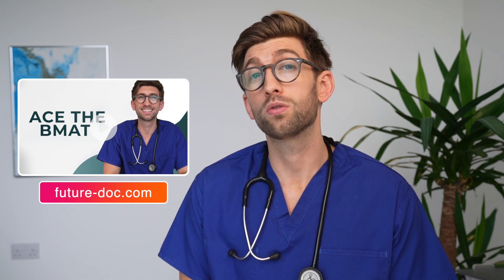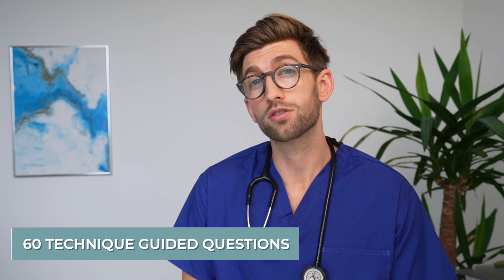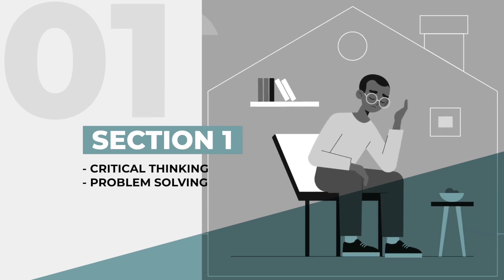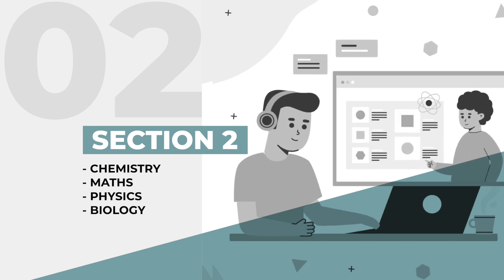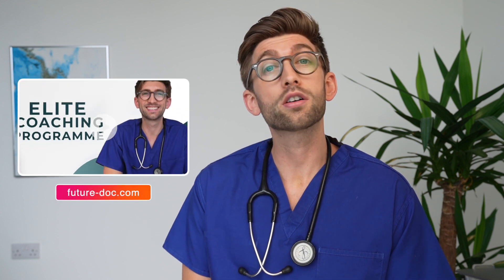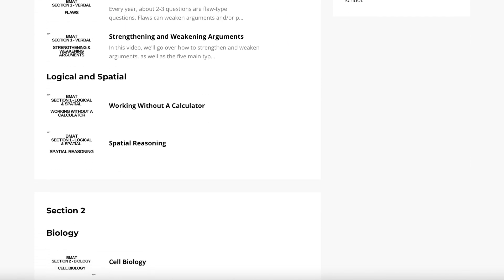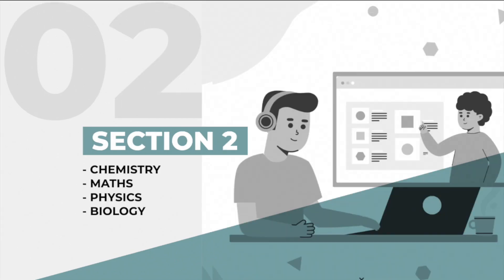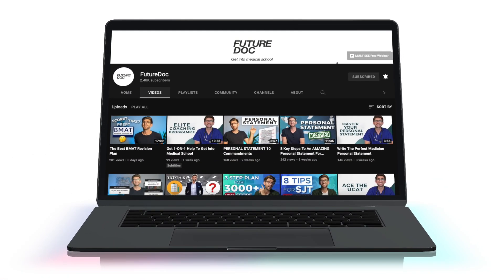How To Ace The BMAT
Wondering how to prepare for BMAT? To get into the most competitive UK medical schools, a high BMAT score is a must.

Learn how to master the BMAT with our best BMAT online course to date.

Score highly in the BMAT with our best BMAT course, created by doctors and OxBridge medics. If you're applying to BMAT universities, check out our BMAT crash course, packed with the best BMAT advice and BMAT help.

The material is designed in line with BMAT past papers, to ensure you get a good BMAT score.

It includes all BMAT sections:
- Verbal
- Logical & Spatial
- Biology
- Chemistry
- Physics
- Maths
- Section 3 Writing Task

If you're applying to medicine and taking the BMAT, you may want to check out my brand new 'Ace the BMAT' course

Over 10 hours of lessons, 41 modules and over 60 technique guided questions covering all sections of the BMAT

This is the material that all my Oxbridge tutors teach on my FutureDoc programme where we've helped many many people score highly enough to get into the most competitive BMAT uni's

What I wanted to give you was a place where you can get all the information you need to do well in one place in a well-presented clear way, applied in a way that also teaches you howto score well.

We've now combined all that knowledge into one place where you can have one comprehensive, easy-to-digest resource.

This is here to give you a really solid foundation to build from, but just to be clear this isn't a substitute for hard work. It's going to give you a baseline and a guide to work from, but you'll still need to do the work in the way of practicing as many questions as you can

But this will give you the techniques for how to do well on each of Section 1, Section 2 & Section 3

Feel free to check out some of the lessons below or my YouTube channel to give you an idea of what you can expect.

We also have an official BMAT talk at the end that gives you their recommendations for how to prepare and get your highest possible score.

1. The method we teach (see future-doc.com for an explanation of how that works)
2. Student selection - ensuring we are taking on the right kind of students. That is why we ask you to submit an application..